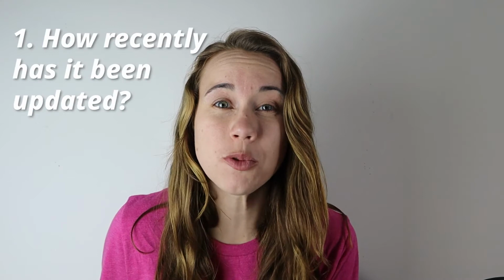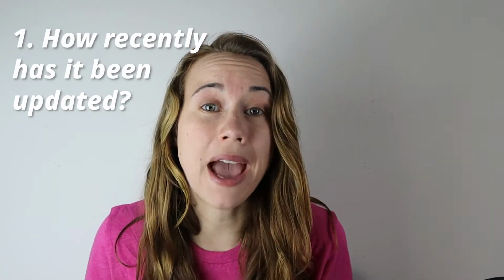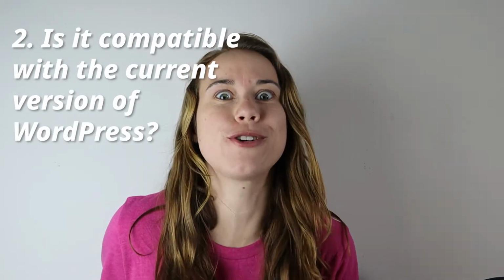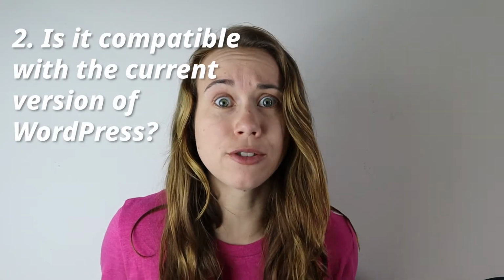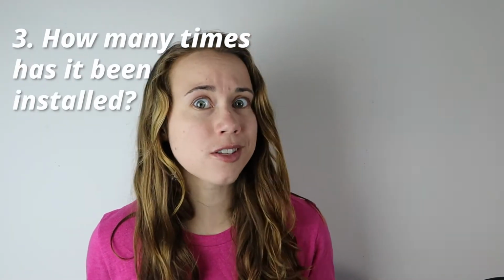4 FREE Tools to Improve Website SPEED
MISSION:
Digivangelism exists to help progressive leaders of spiritual communities share hope, healing, and light online. 💜 📲

BE CHURCH ONLINE EBOOK (AMAZON KINDLE)